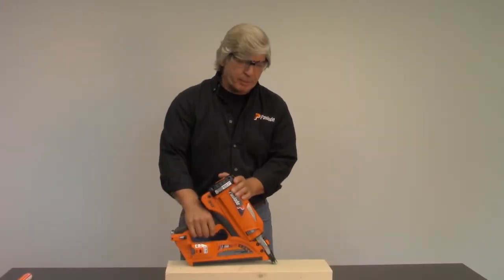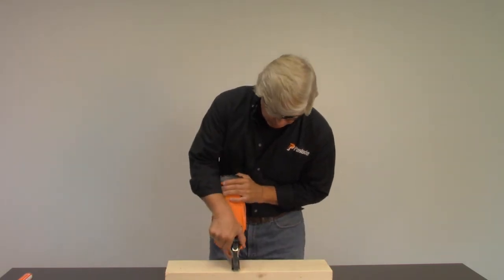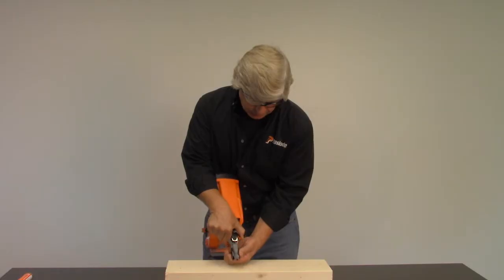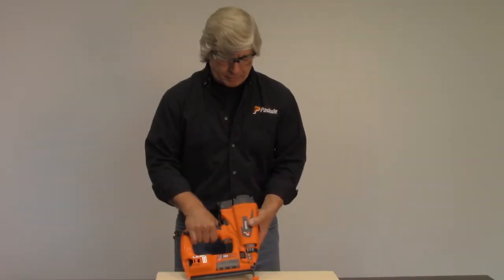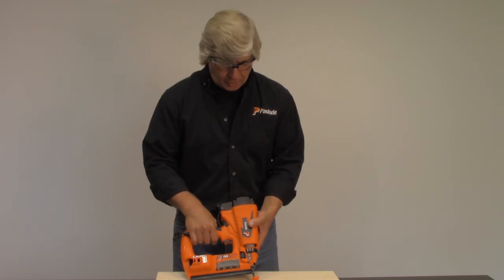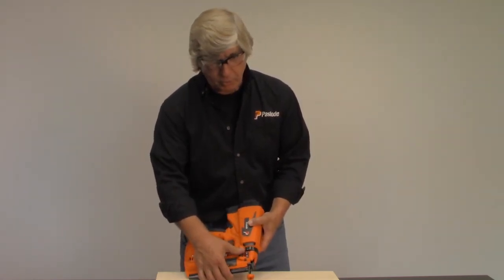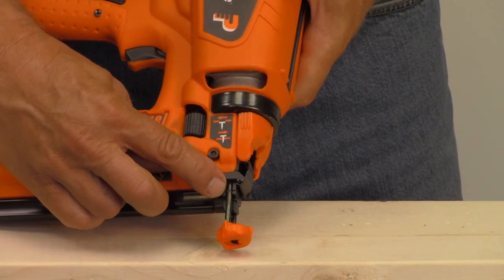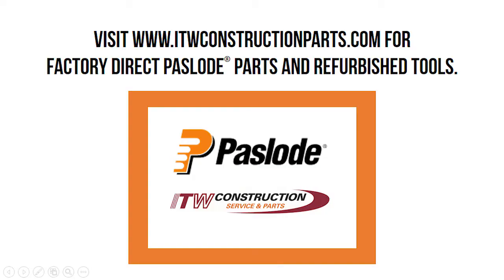Paslode Cordless Tool Adjusting Depth of Drive